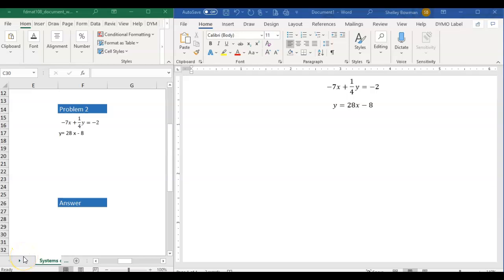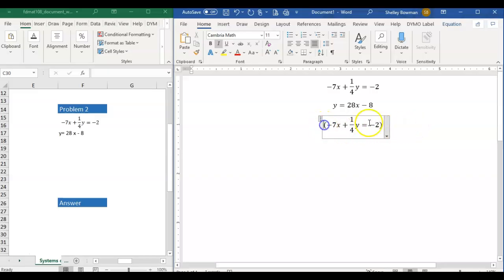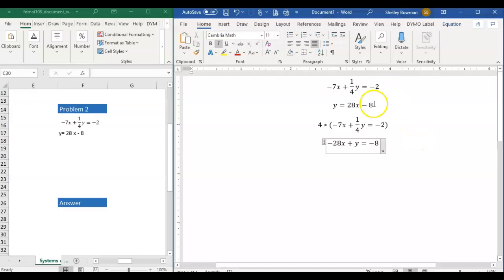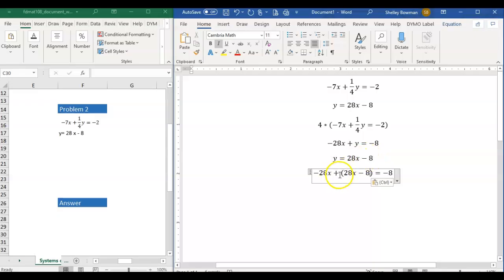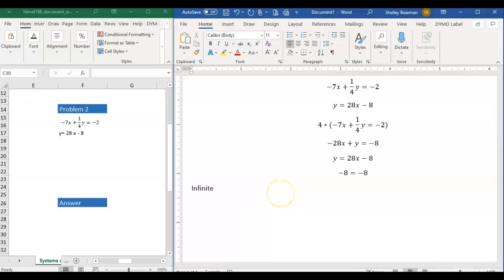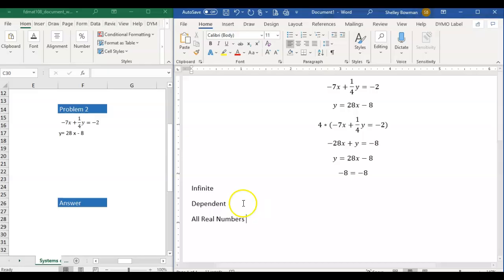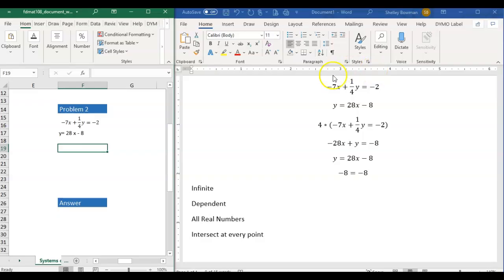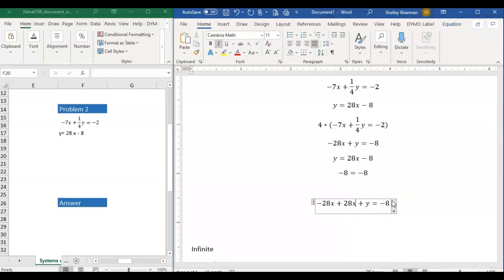Week 11 Group Problem Solving: Tab 1 problem 2